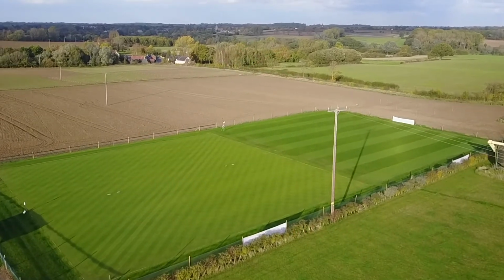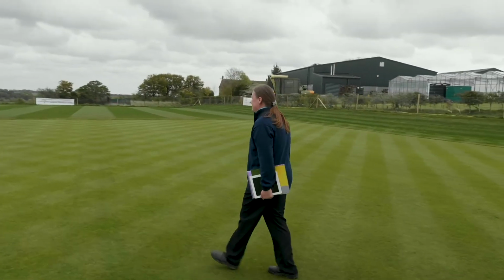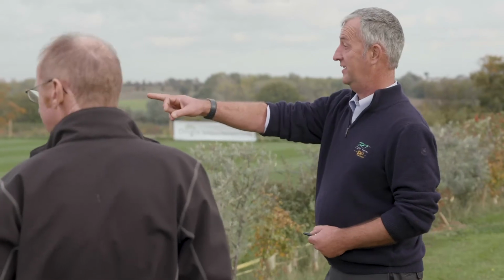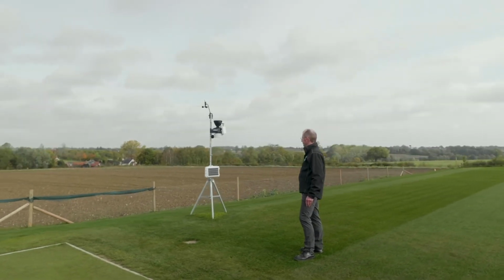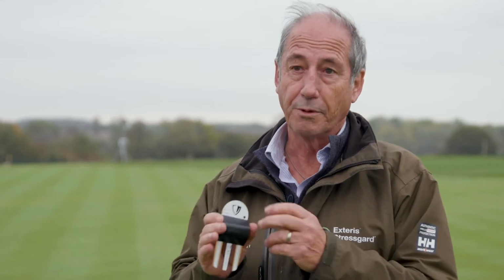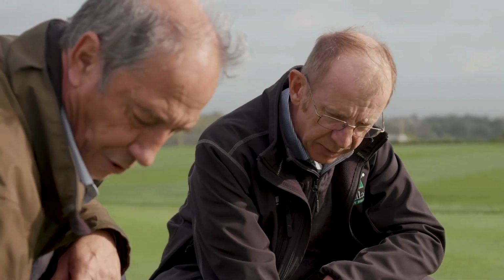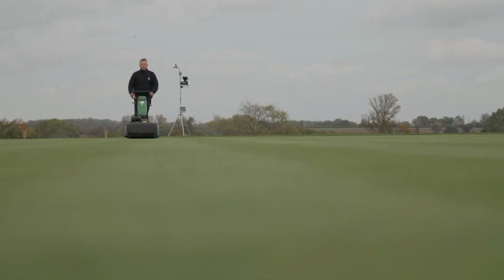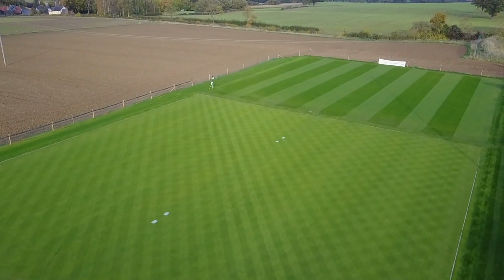Origin Amenity Solutions - Turf Science & Technology Centre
In a landmark, industry statement, Origin Enterprise Plc is announcing the formation of new business Origin Amenity Solutions.